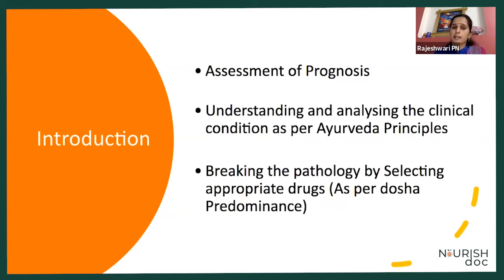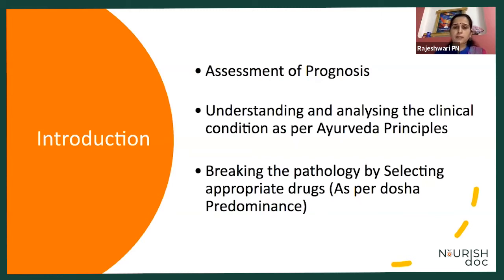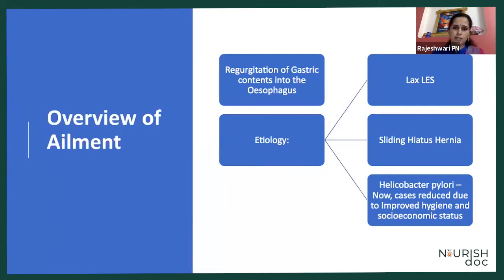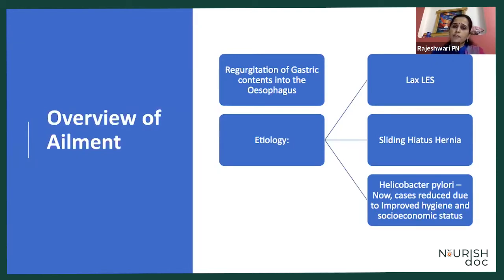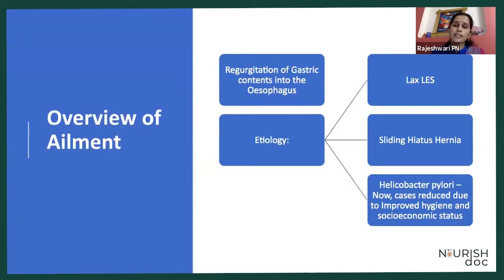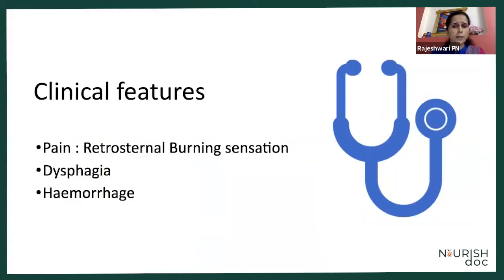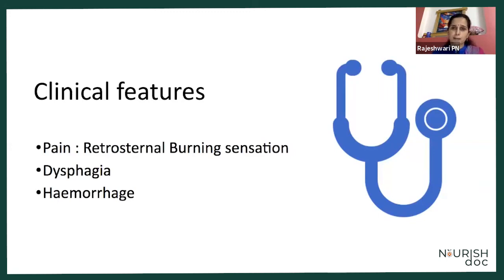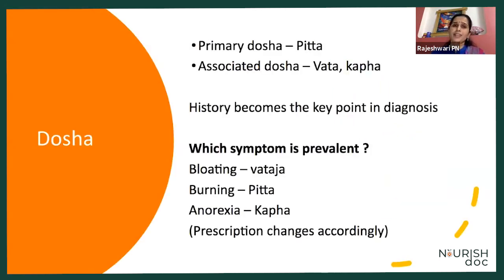Ayurvedic Treatment for Acid Reflux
The concept of agni, the Sanskrit word for “fire,” is rather essential to the Ayurvedic tradition. Ayurveda views agni as the very source of life. It is said that a man is as old as his agni and that when agni is extinguished, we die. 1 Perhaps even more significantly, Ayurveda teaches us that impaired agni is at the root of every imbalance and disease. So the importance of agni in Ayurveda simply cannot be understated. This resource is intended to give you a deeper understanding and appreciation of agni, while offering you some practical tools with which to tend to your own agni.